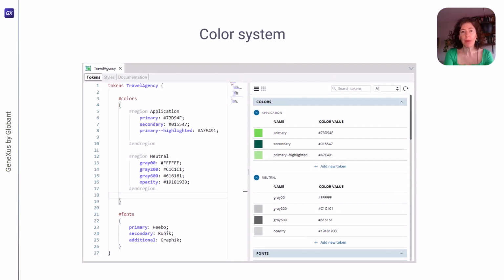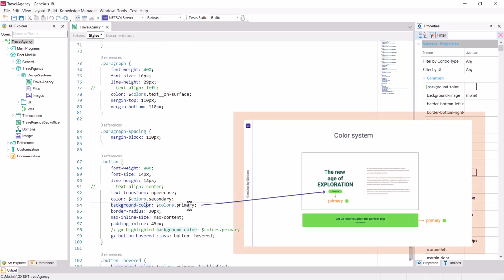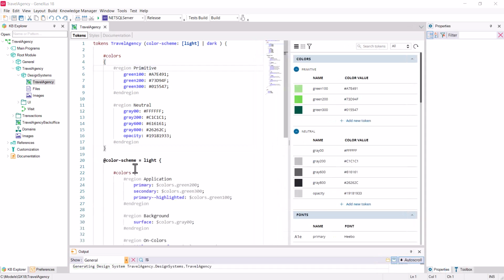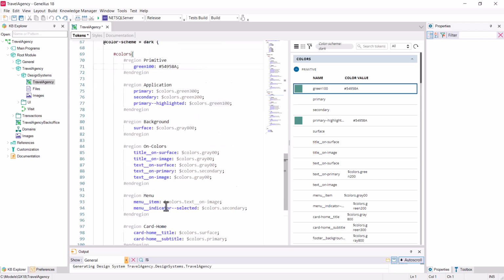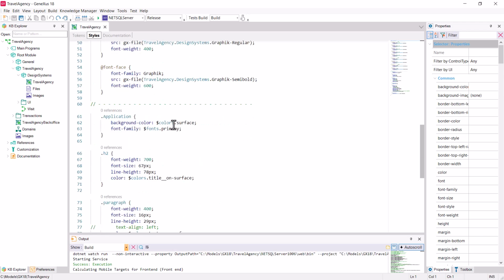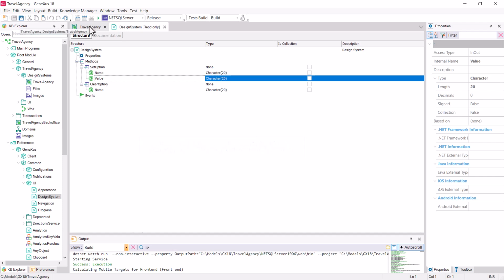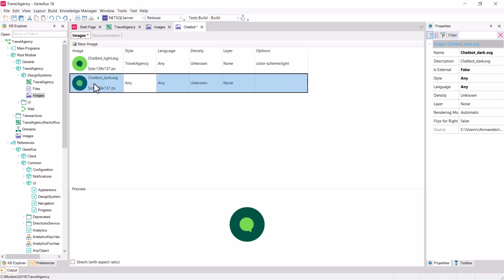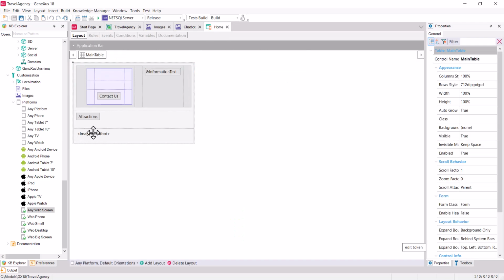Color system in GeneXus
Here we integrate the color system built in the previous video using GeneXus. In particular, we see how to represent light and dark modes, including their impact on images.